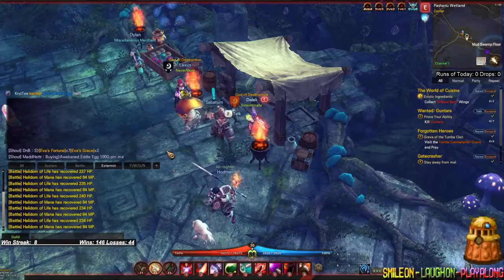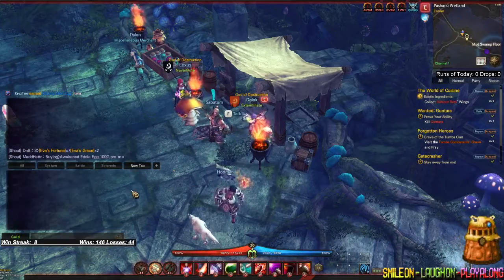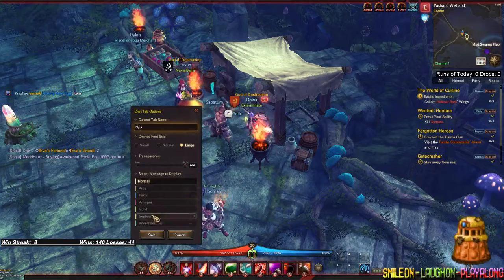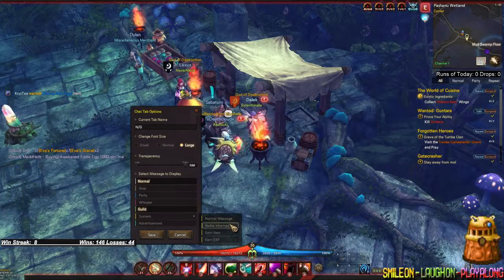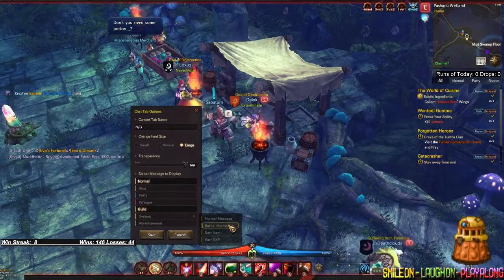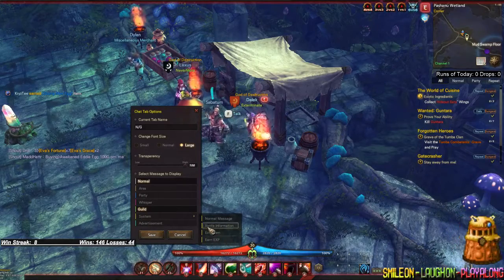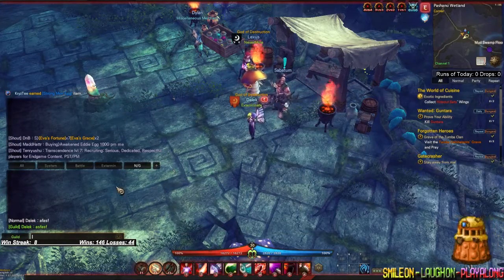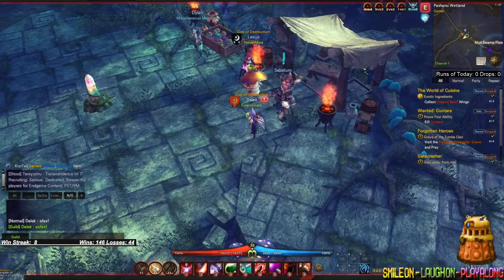[ELOA Chat] How to edit the tab settings as well as resize it.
This video shows how to edit tab settings and resize the chat box as well.

Press Enter and look for the small arrow at the top of the box and shrink it down for the shout box. Do the same as the regular chat box to make the shout box even smaller.

Press the + sign to add a new tab.
Right click it and press Tab Options.
Set a name and select what you want to be seen in your chat.